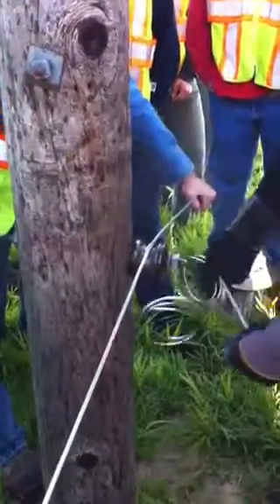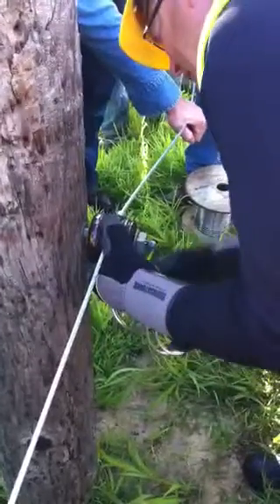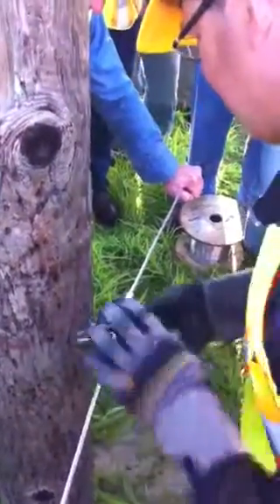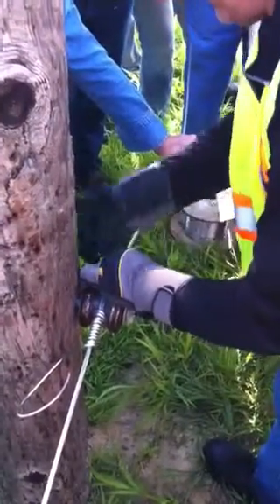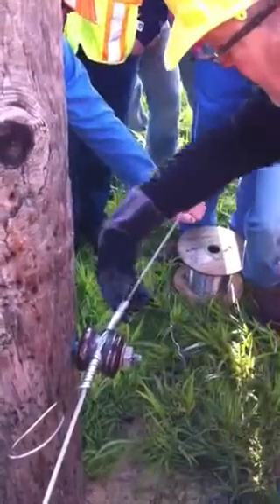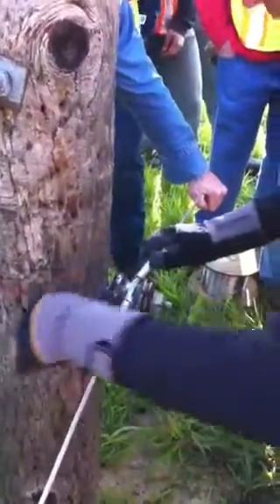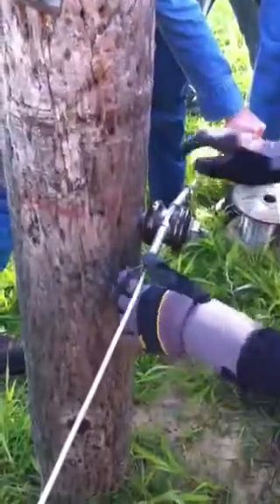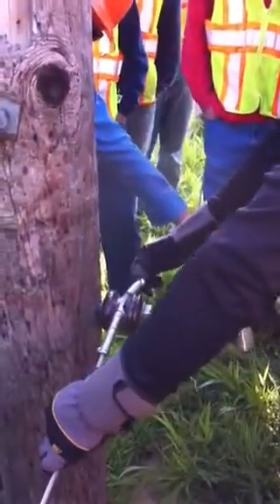How to install a handformed spool tie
Installation of a handformed spool tie